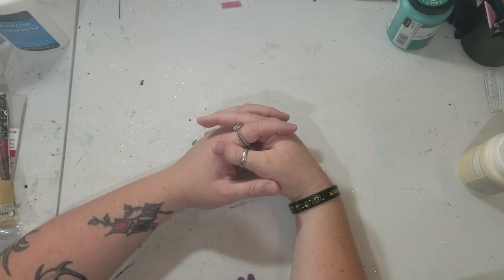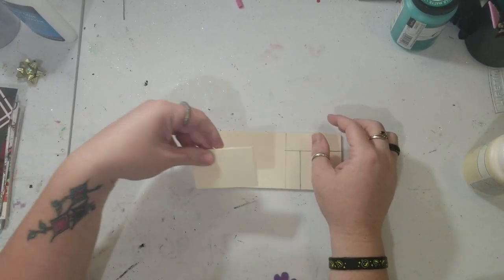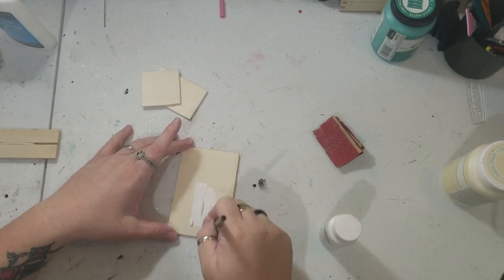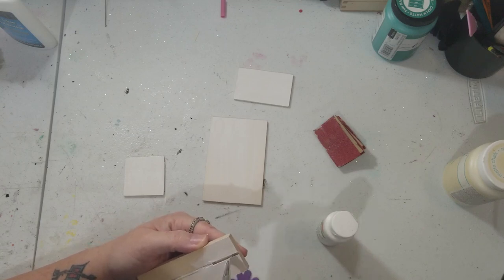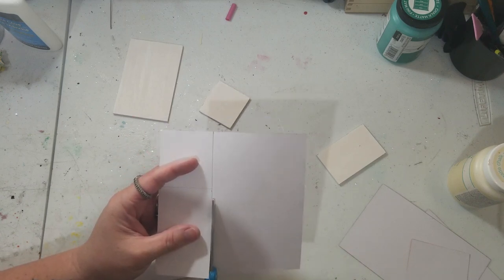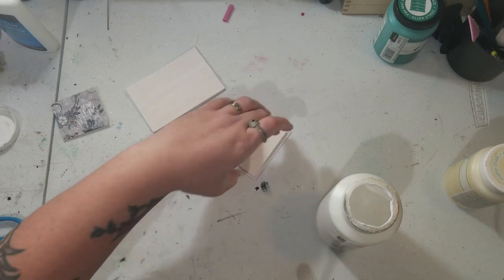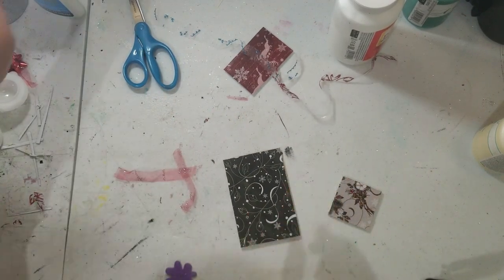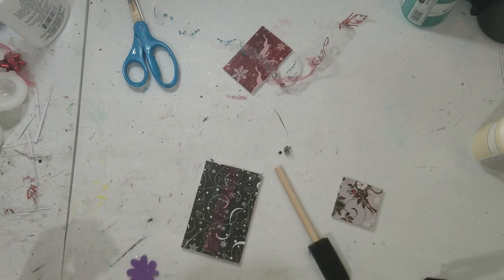Christmas Present Decor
Beautiful display piece just in time for Christmas!!